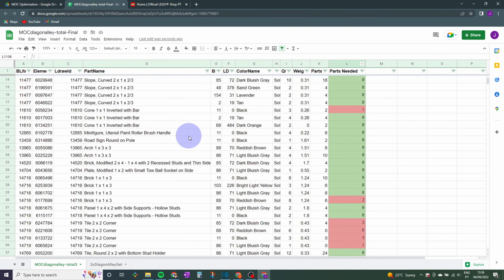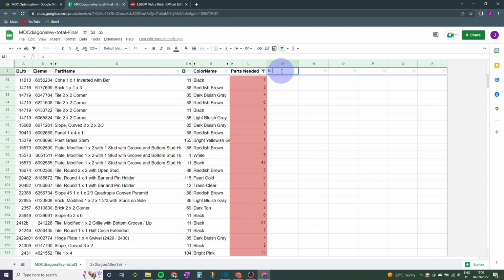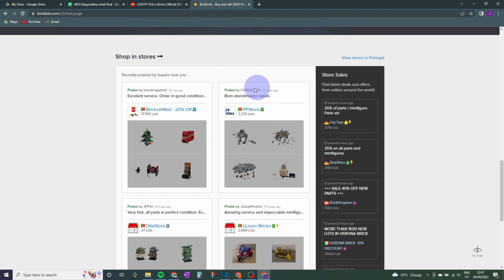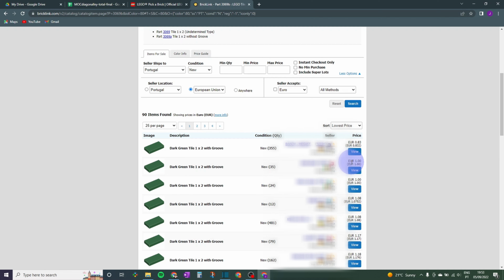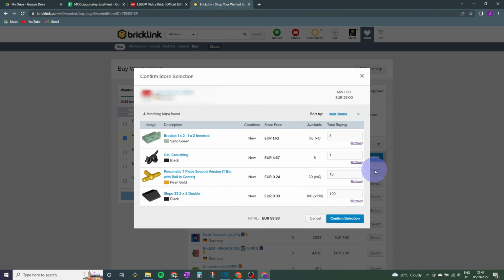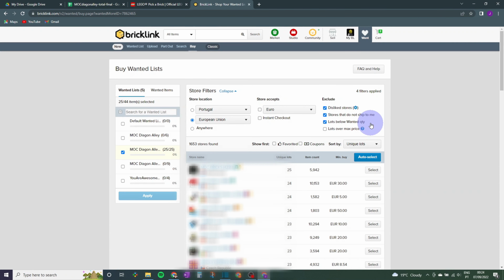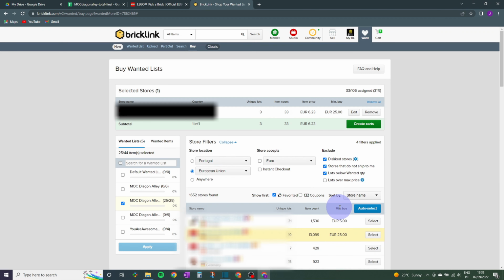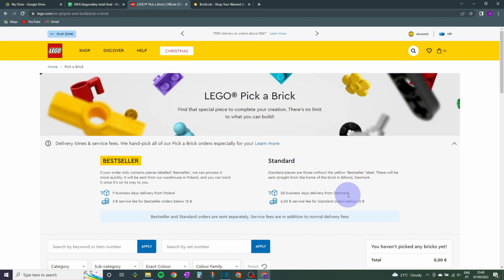Spend less money buying LEGO parts for your MOCs - (Ep. 11) - LEGO Modular Diagon Alley MOC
Full process I followed to order the 2005 additional pieces I need to build my Modular Diagon Alley MOC design.
You can use it too and save money ordering parts for your MOCs.

This is already the 11th episode on the series where I am showing all the process to build my MOC of a Modular Diagon Alley, based on the Diagon Alley LEGO set of 2020.
With these videos, my goal is to teach anyone that likes to build LEGO sets how they can start creating their own designs.
This project is already 300 hours long, but has been an amazing ride.

Chapters:
0:00 Introduction
0:20 Basic Rules
2:13 Back to the spreadsheet
2:52 Getting the info from LEGO
4:59 Getting the info from Bricklink
7:07 Selecting the stores in Bricklink
8:49 Dealing with minimum buy values
10:47 Dealing with out of stock parts
11:35 Ordering from LEGO Pick a Brick
12:37 Conclusion and Next steps